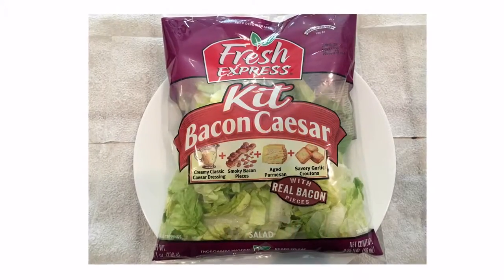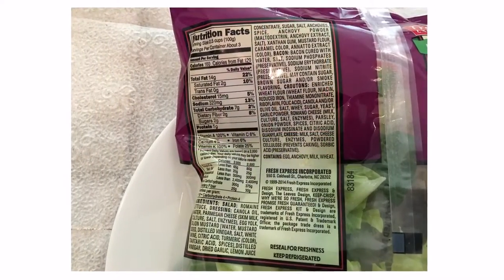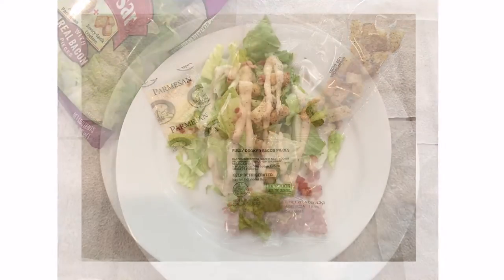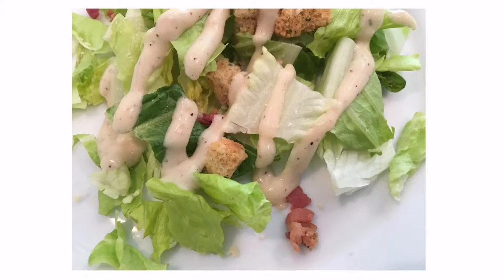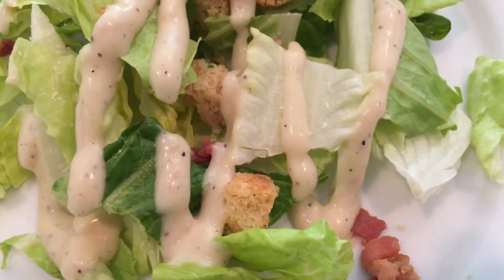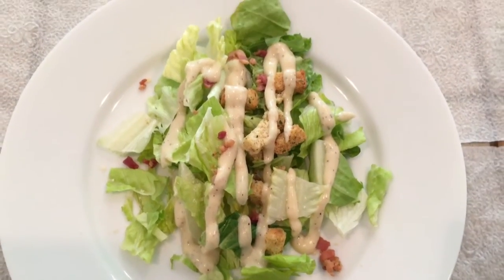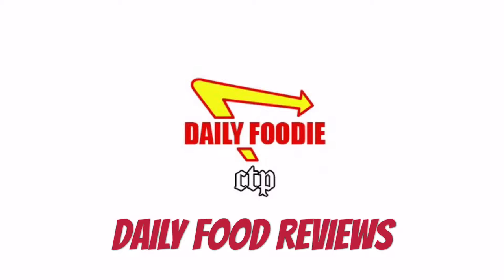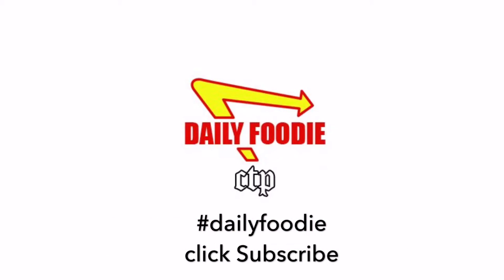Bacon Caesar Salad Kit Review Unwrapping